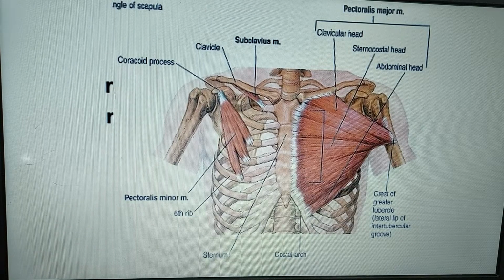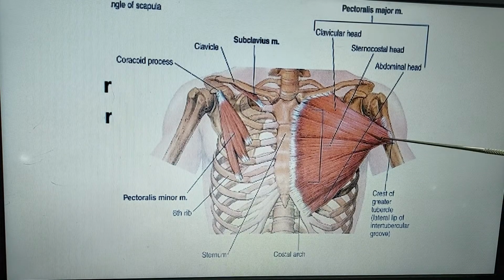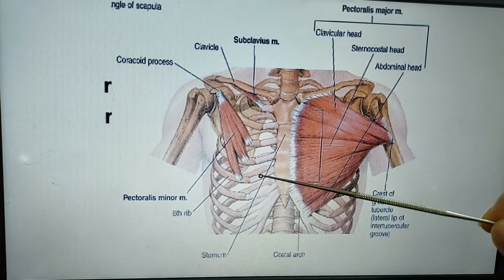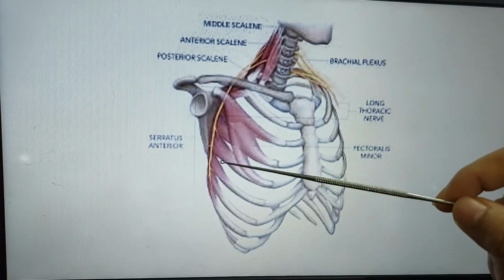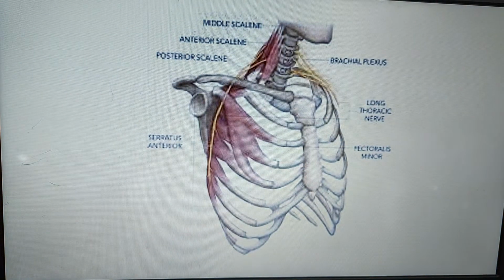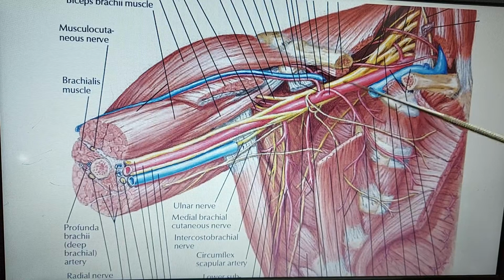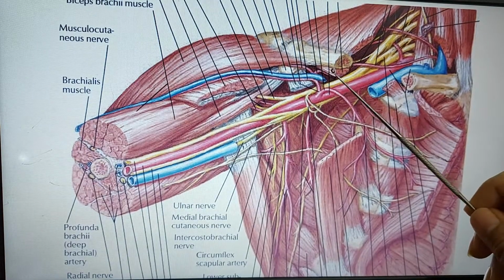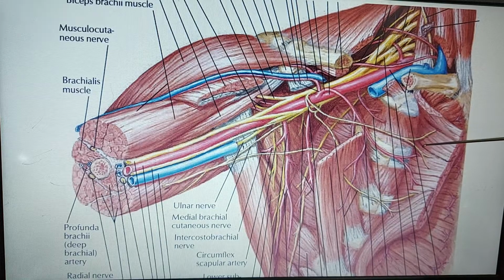Muscles of the pectoral region